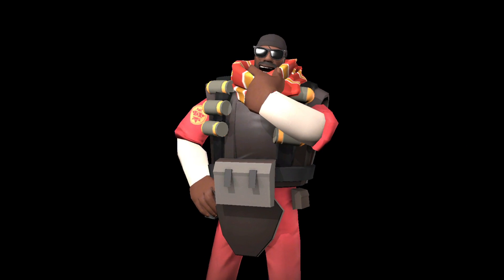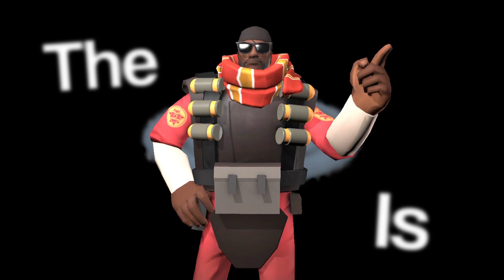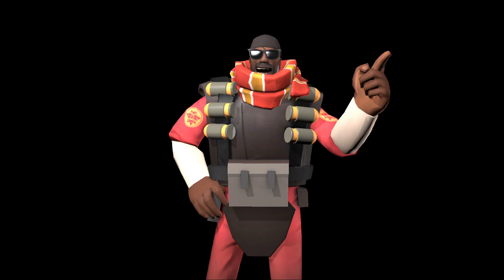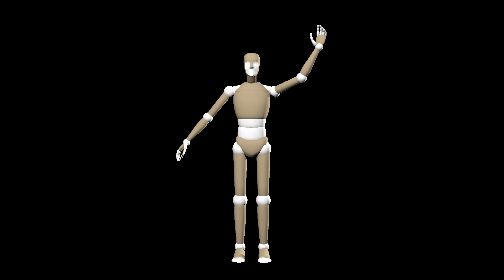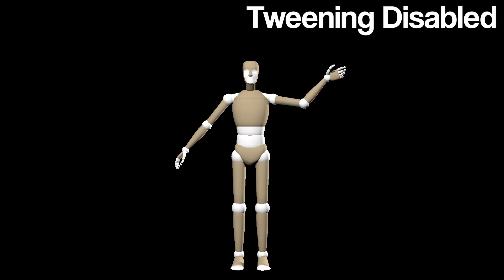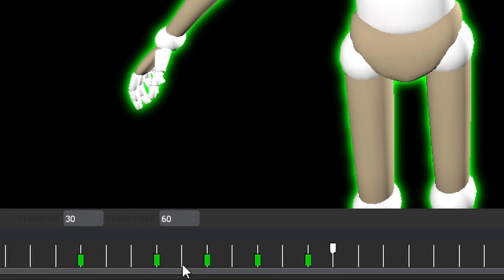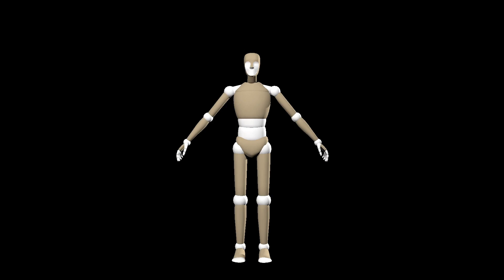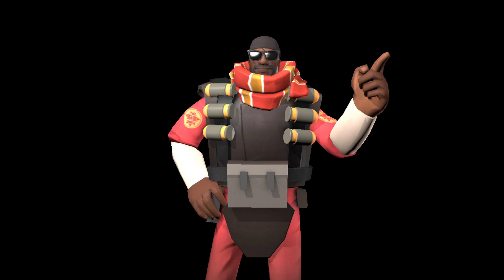DEMOMATION (GMod Animation Tutorial 2022)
You asked for it and I promised it! Here is the fabled "gmod animation tutorial". I wanted to make this short and sweet, as I believe you can only get good at something by doing it, but I knew that I had some tips and tricks for GMod animations that are pretty helpful.

ADD-ONS (As I said, there are A LOT that I use, but these will get you started)

(I tried to make a collection to make this nice and easy, but Steam wouldn't let me. I will keep working on getting a collection together, and when I do, I will post it here and in my community tab).

0:00 Animated Short
0:30 Introduction
1:07 The Addons
1:28 The Framerate
1:41 The Dummy
2:14 Side Note (References)
2:23 The Tweening
2:43 The Smoothing
3:00 The Finished Product
3:25 Points to Remember
3:36 Outro